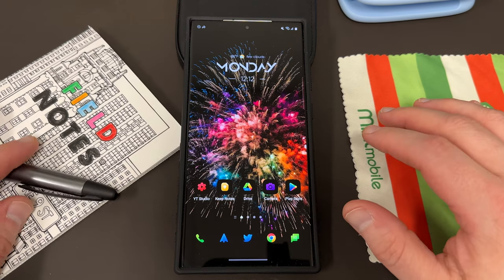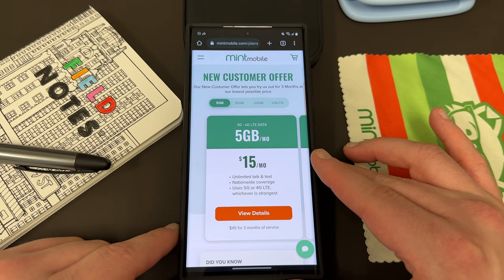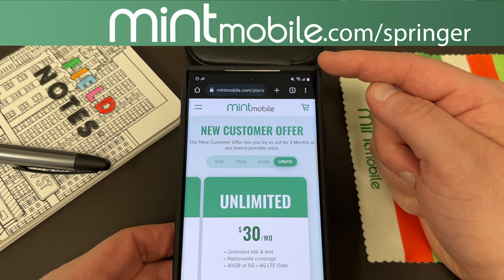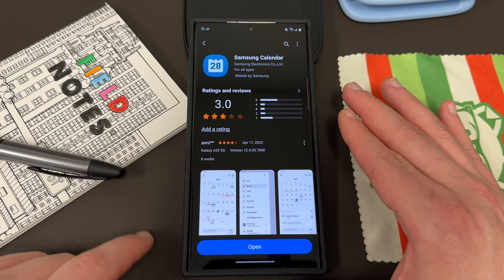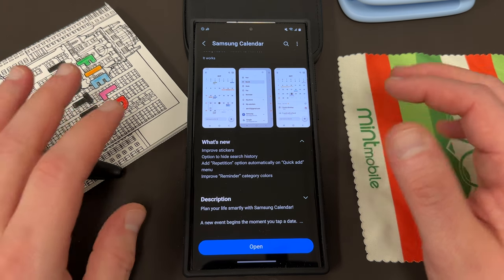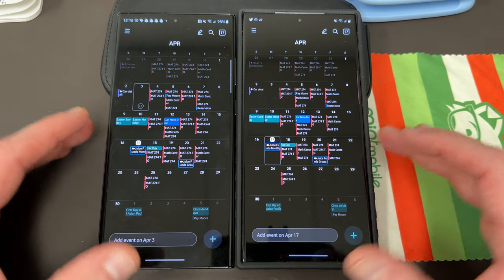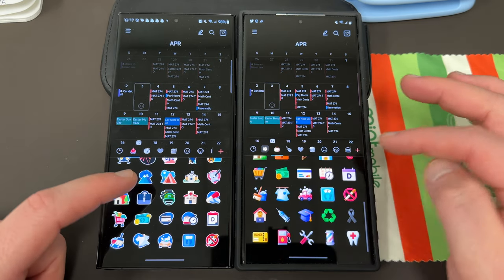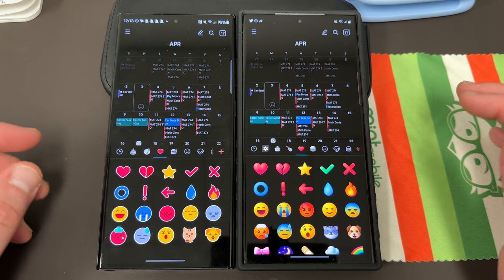Important Samsung Update Brings 4 Fantastic New Features On ALL Galaxy Phones!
HUGE update to a key samsung app on your galaxy phone!